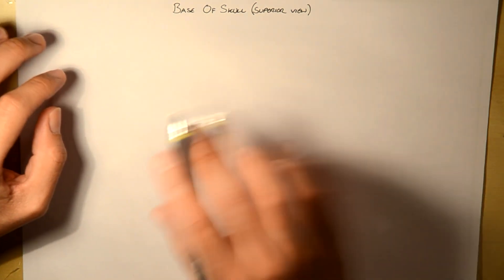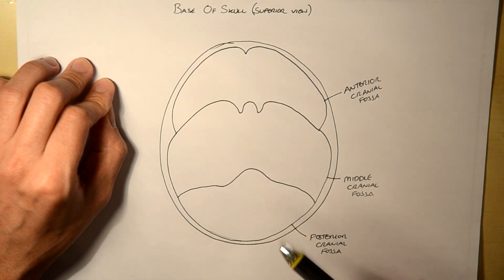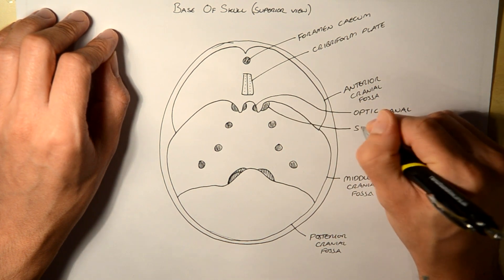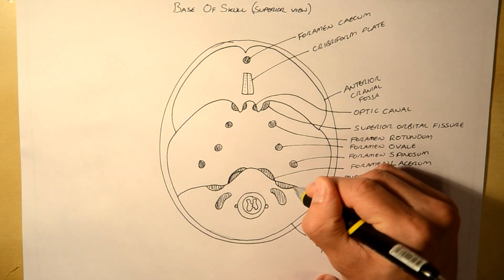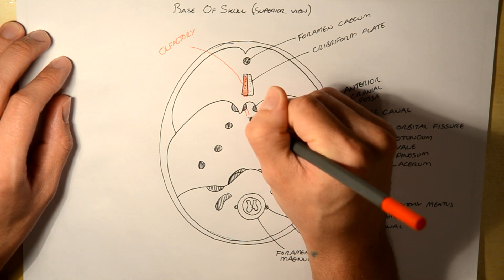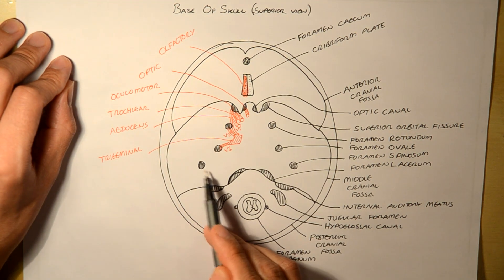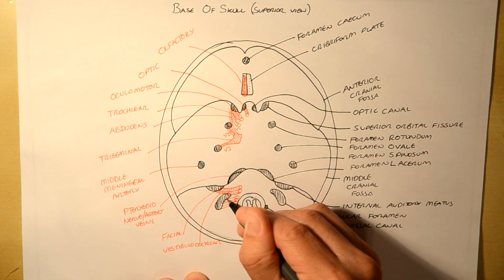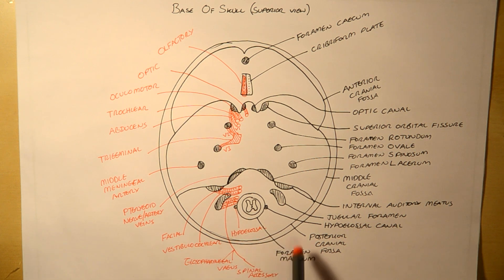Base of Skull Anatomy - Under 10 Minutes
Base of skull Anatomy and cranial nerve anatomy in under 10 minutes. We cover the base of the skull, cranial nerves, foramina and fossae of the skull in a clear handwritten tutorial.

*edit* Apologies, at 8:25 I said the Internal Auditory Meatus where I meant the Jugular Foramen

This will be useful for the Primary FRCA and USMLE exams